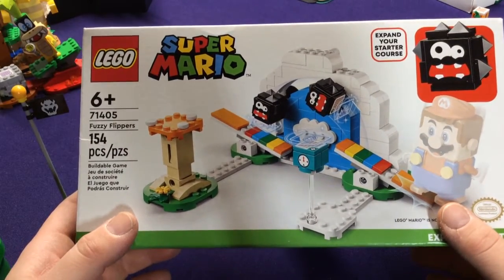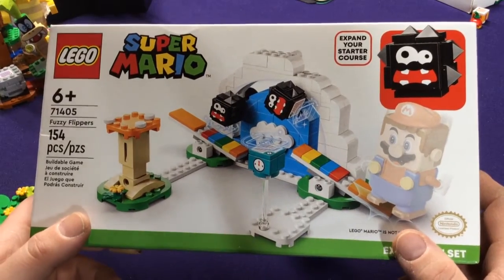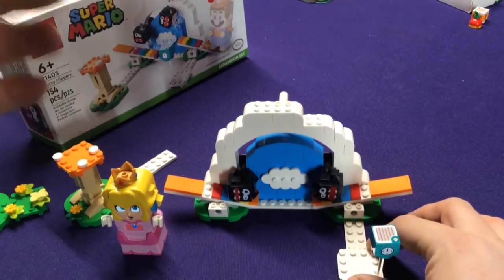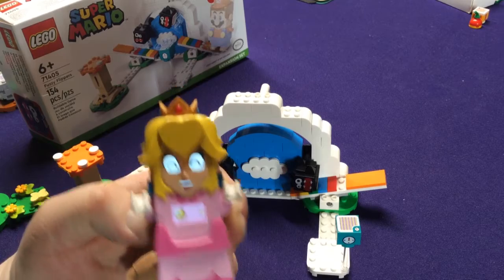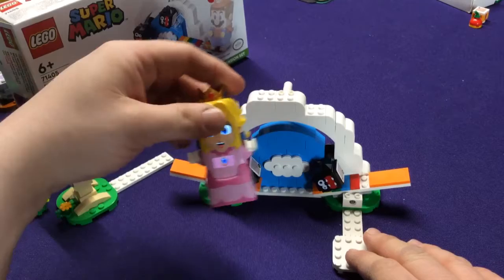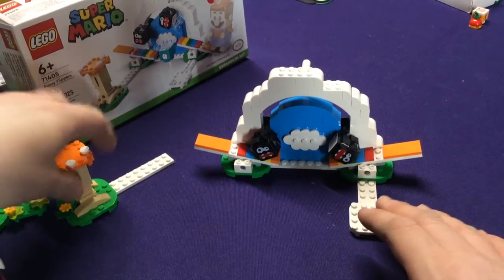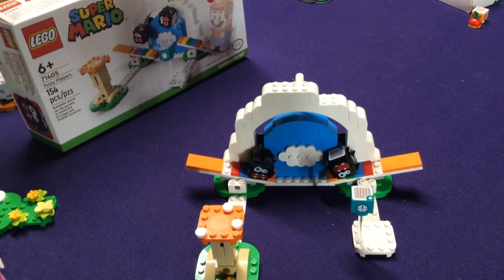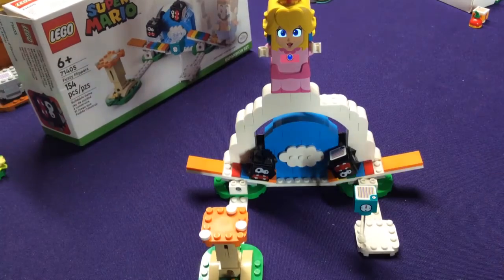Lego Mario: Fuzzy Flippers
Unboxing and interacting with the Lego Mario - Series 5 set: Fuzzy Flippers